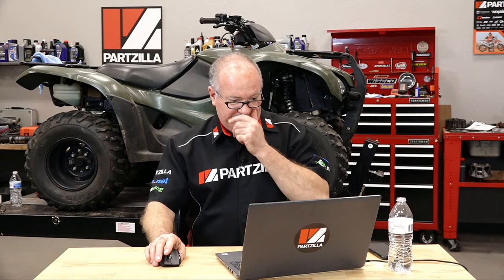Partzilla Live Q&A with John Talley -- 01/15/21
Welcome to Partzilla Live with John Talley. Today, John is working in the shop answering your maintenance questions!

Join us here on YouTube or over on Facebook and we'll try to help you get your machines running their best.